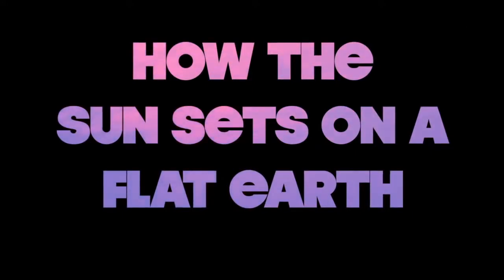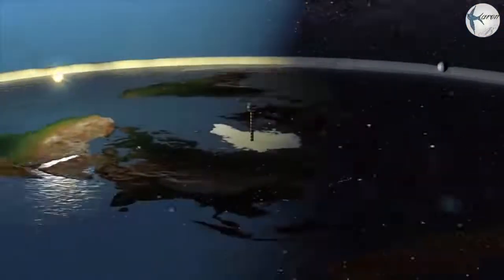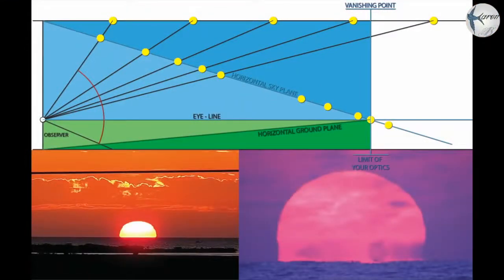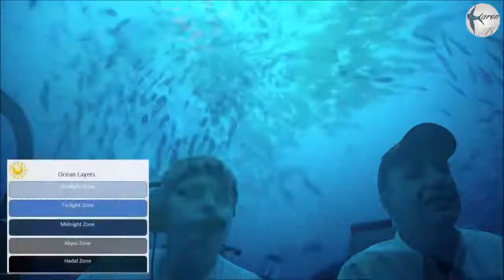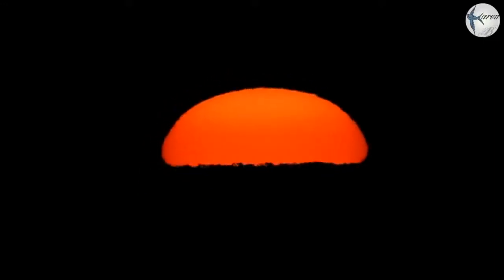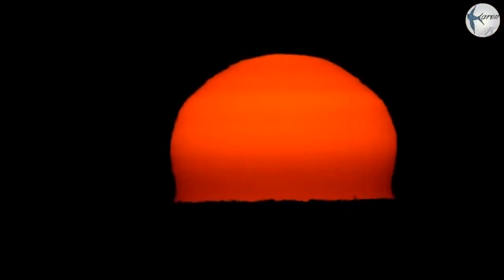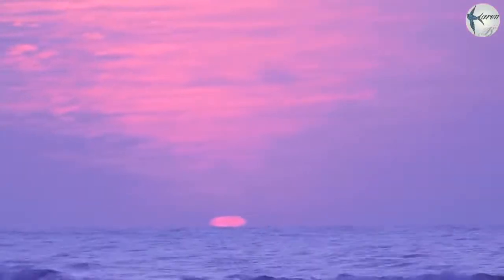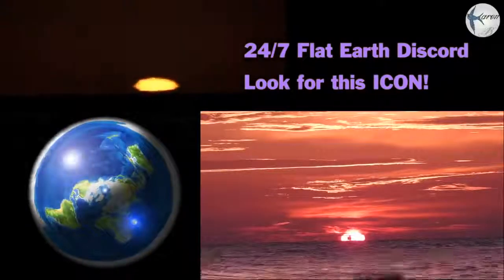How the Sun Sets on a Flat Earth